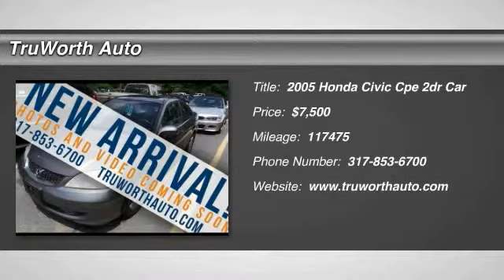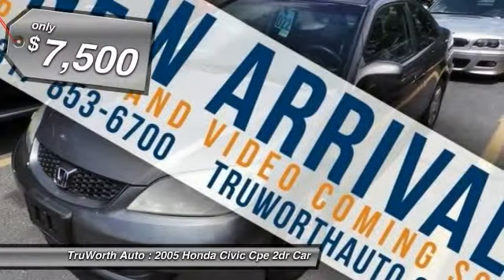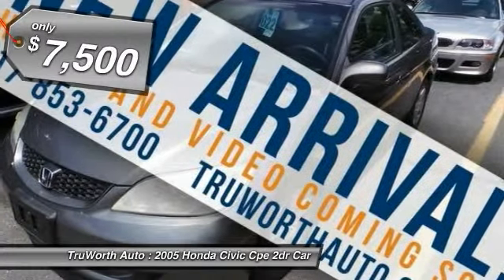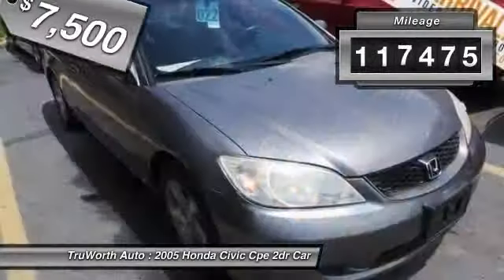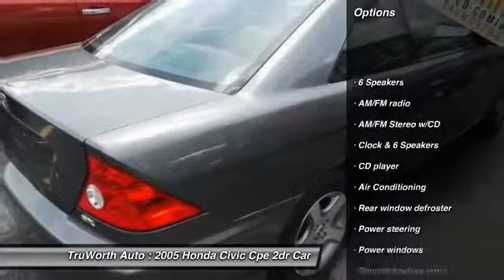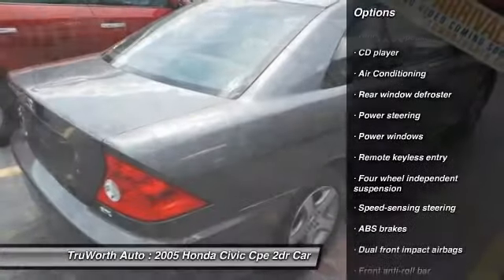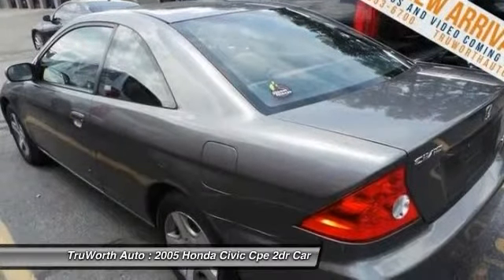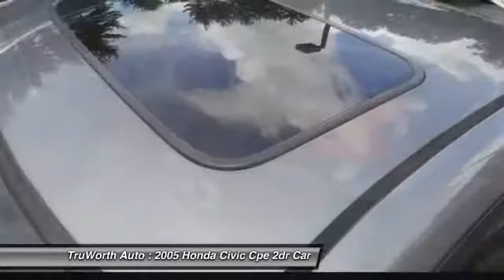2005 Honda Civic Cpe Indianapolis IN 5212A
2005 Honda Civic Cpe EX - $7500

TruWorth Auto
3006 E. 96th St.

^^CLEAN CARFAX^^ ^^PORTABLE AUDIO CONNECTION^^ ^^SUNROOF^^ 38mpg, Inexpensive to Own and Operate!brOur Civic has a Gray exterior with a Gray Cloth Interior, 1.7L I4, Automatic Transmission!  It has a Great Features Set that Includes:brCD PLAYER, CRUISE CONTROL, PORTABLE AUDIO CONNECTION, POWER LOCKS, POWER WINDOWS, STEERING WHEEL CONTROLS, SUNROOF!BrBrThis vehicle is undergoing our CERTIFIED Inspection and Reconditioning process. Otherwise the pictures will be up as soon as it is RETAIL Ready! (Please note that until this vehicle is fully processed, all features may not be reflected.  Inquire for details)brbrVisit to browse the rest of our vehicles - we're always getting new stuff in! brbrbrbr. brbrbrbr. brbrbrbr